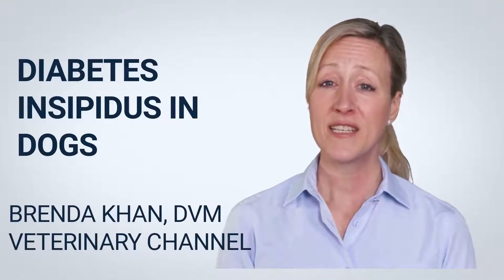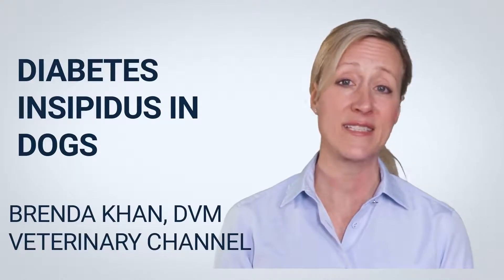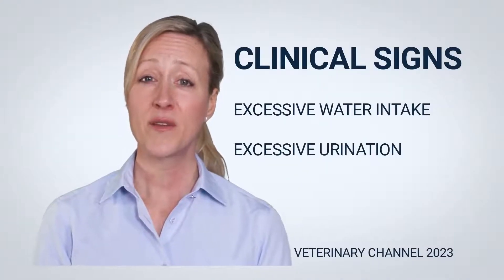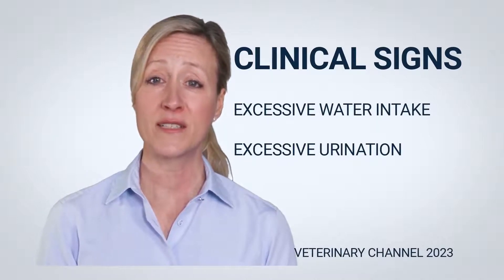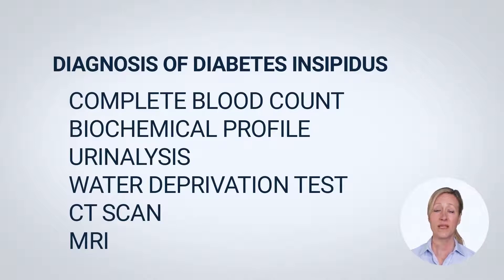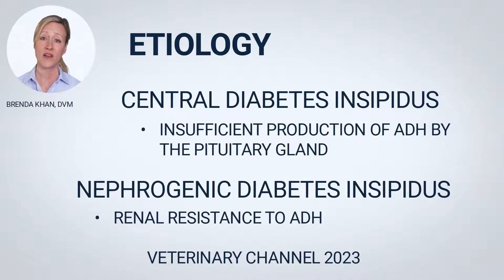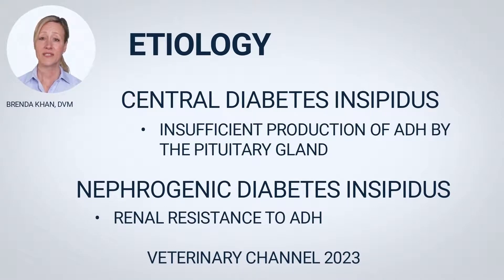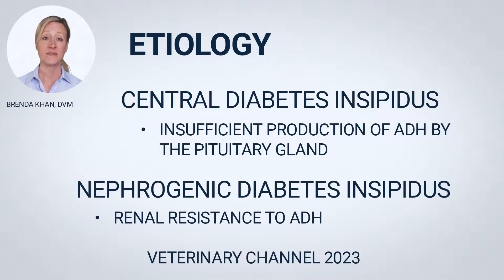Canine Diabetes Insipidus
Diabetes insipidus is a relatively uncommon condition in dogs. It is characterized by excessive thirst/drinking and the generation of massive amounts of highly dilute urine. Some dogs may produce extreme quantities of urine and become incontinent. Their urine is so dilute that it is 'tasteless' or 'insipid.'

Excessive thirst (polydipsia) and increased urine production (polyuria) can be caused by various conditions, including diabetes insipidus, diabetes mellitus, and renal illness. Therefore, it is critical to run many diagnostic tests to ascertain the dog's condition.

Diagnosing Diabetes Insipidus entails ruling out alternative explanations for excessive drinking and urination. In these dogs, the urine-specific gravity is relatively low. Therefore, a more sophisticated test involves calculating the dog's regular daily water intake, depriving him of a portion of the volume he is consuming (to bring the volume closer to normal), and measuring the urine concentration. This procedure is referred to as a water deprivation test. If there is any indication of neoplasia in the pituitary gland, the veterinarian may order a CT or MRI. Routine diagnostic tests include a complete blood count, a blood chemistry panel to examine liver and kidney parameters, blood sugar, and urinalysis.

Diabetes Insipidus can be caused by insufficient ADH production, central diabetes insipidus, renal resistance to the hormone called nephrogenic diabetes insipidus, or birth abnormality or brain trauma.

Central Diabetes Insipidus is treated with a synthetic ADH called desmopressin (DDAVP). Oral hydrochlorothiazide and a low-salt diet are used to treat the disease. The underlying condition that causes this type of diabetes should be identified to provide more targeted treatment.

Diabetes insipidus cannot be cured; medications may successfully treat it.  In rare patients, diabetes insipidus is induced by trauma. Without treatment, this condition causes dehydration, leading to stupor, coma, and death.